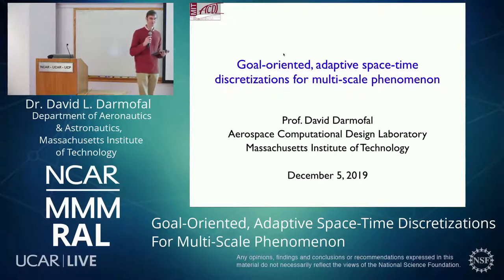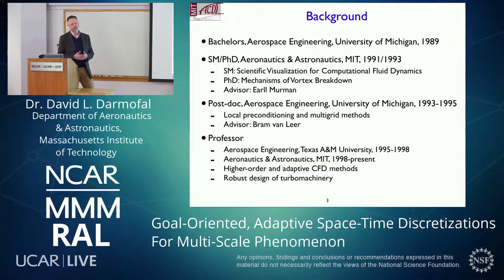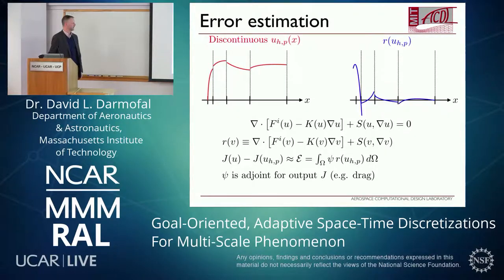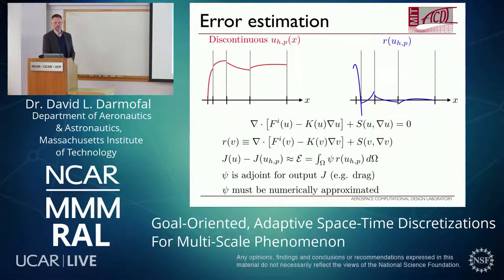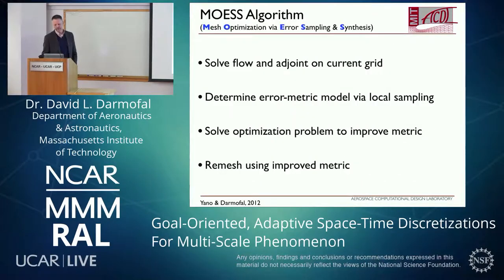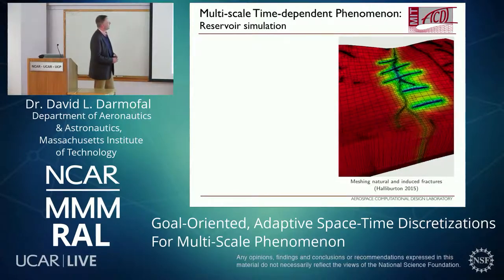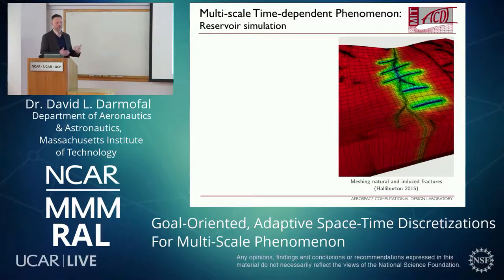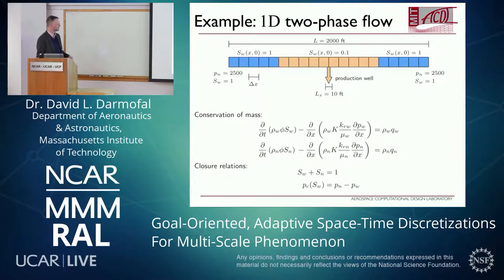MMM/RAL Special Joint Seminar | December 2019 - Discretizations for Multi-Scale - David Darmofal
Special RAL/MMM Joint Seminar: Goal-Orient, Adaptive Space-Time Discretizations For Multi-Scale Phenomenon

Dr. David L. Darmofal
Department of Aeronautics & Astronautics, Massachusetts Institute of Technology

For phenomenon that exhibit a wide range of scales, adaptive methods can enable efficient yet accurate discretizations.  In this talk, we consider the use of space-time adaptive methods to solve time-dependent, multi-scale phenomenon in which the space-time domain is discretized using simplices (i.e. pentatopes for 3D+time) that are not required to have face aligned with the temporal direction.  The adaptive method utilizes an goal-oriented approach in which an adjoint solution and dual-weighted residual is employed to estimate the local contribution to the discretization error of a desired output.  The dependence of the error estimate on the mesh is then synthesized into a model using the Metric Optimization through Error Sampling and Synthesis (MOESS) algorithm, and the resulting error model is then optimized to produce adapted meshes with minimal error at a fixed computational cost. We demonstrate this approach for higher-order finite element discretizations applied to convection-dominated flows and porous media.  Also, similar to parallel-in-time strategies, we show that parallel solution of space-time adapted meshes are more scalable than time-marching approaches.  We conclude with a discussion of remaining challenges and opportunities for space-time adaptive methods.

Thursday, December 5, 2019 - 3:00pm